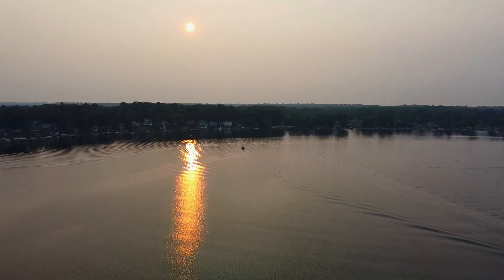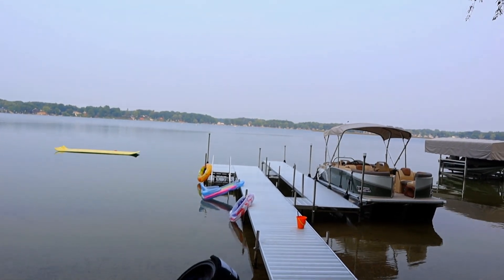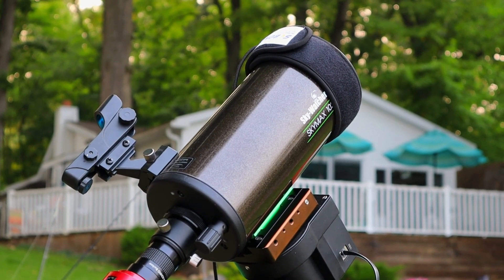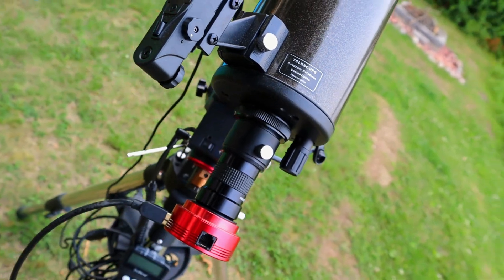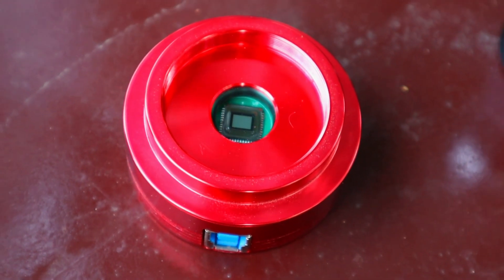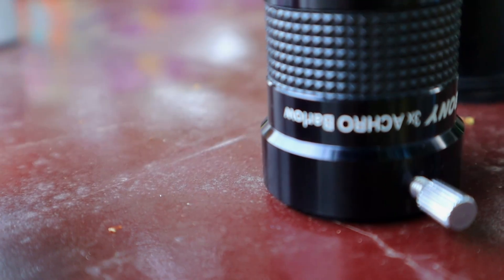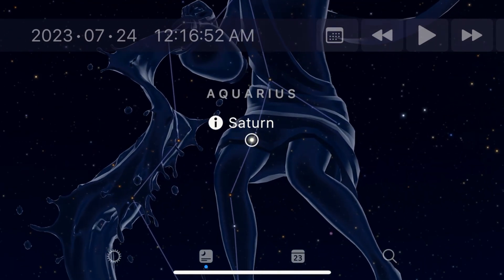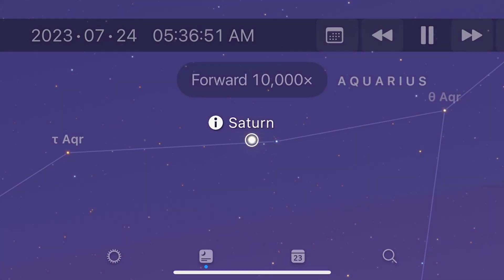I PHOTOGRAPHED another PLANET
Saturn. The famous. The elusive. In today's video, I will be photographing the planet SATURN through my telescope in a new location I have never shot in before! I'll go over the telescope specs, the new location, and a couple scary vlogs! Clear skies.

GEAR: iOptron GEM28 tracking mount, ZwoAsi120mc color camera, Skywatcher Skymax 102mm Maksutov Cassegrain telescope, Svbony 3x Barlow lens.